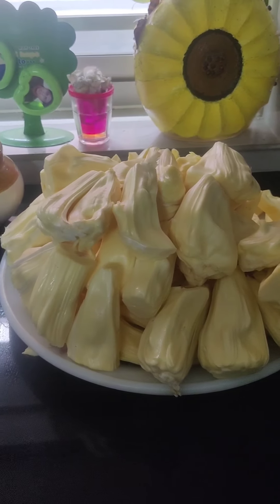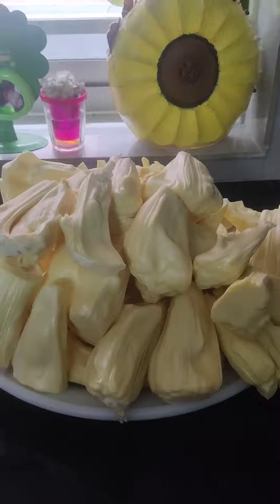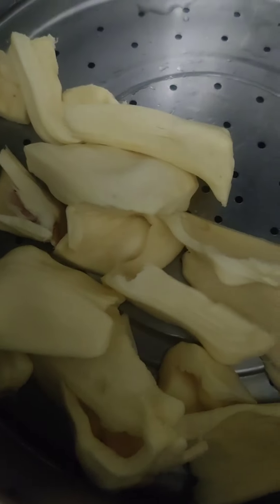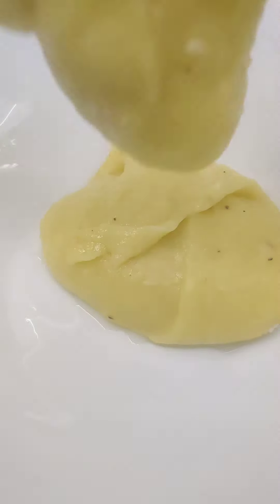Raw Jackfruit String Hoppers | പച്ച ചക്ക ഇടിയപ്പം | Healthy & Traditional Recipes | Fruit n' Root